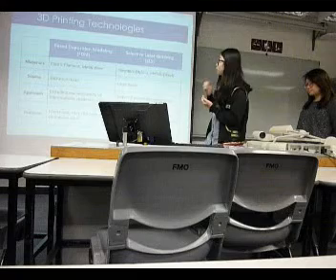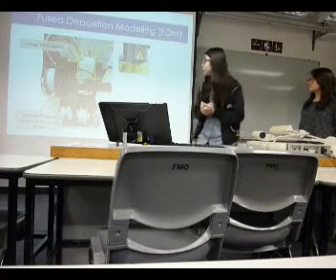2014 Spring Group 107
20083761 Estina Zhang Liting
20071299 Jessie Tan, Chieh-hsin
3D Printing